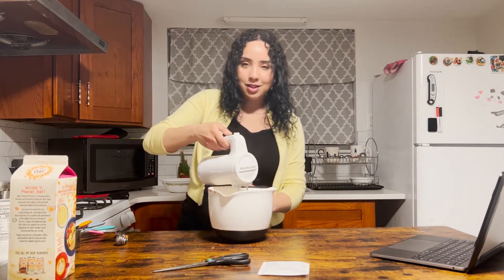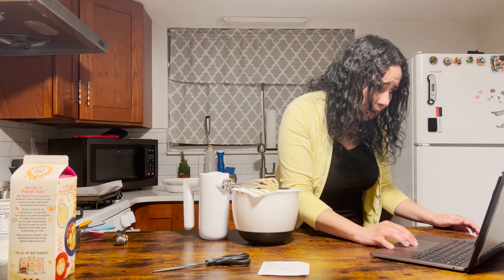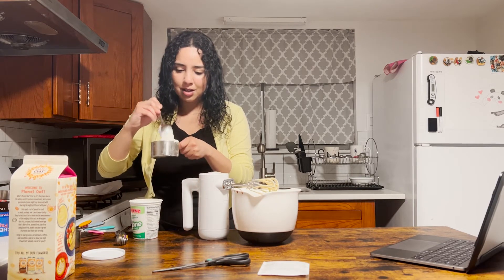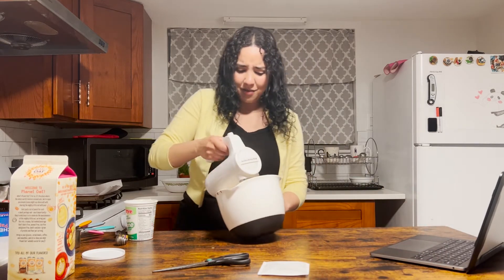TURKISH TIRAMISU | Cooking Sheri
Who knew boxed tiramisu (imported straight from Turkey) was even a thing? AND guess what?? It's incredible. Maybe even better than the traditional tiramisu we all know and love. This was an educational and transformative and delicious journey.

Tutorial Video:

Animation and Editing: Joey Abisso